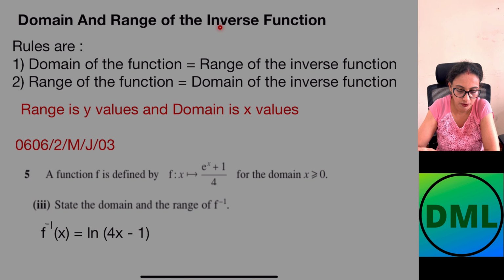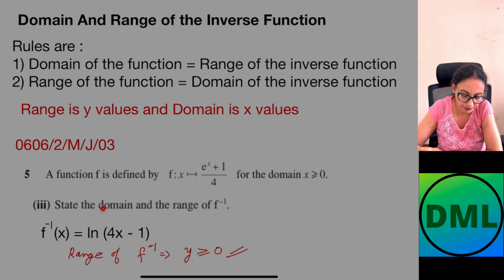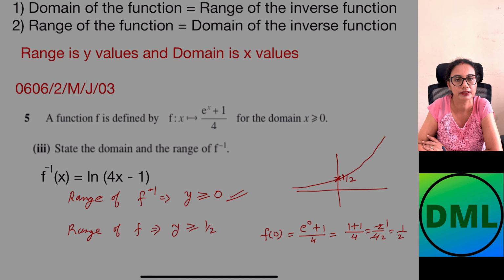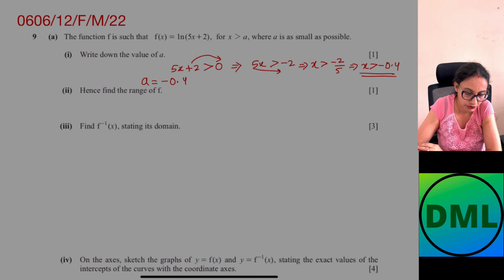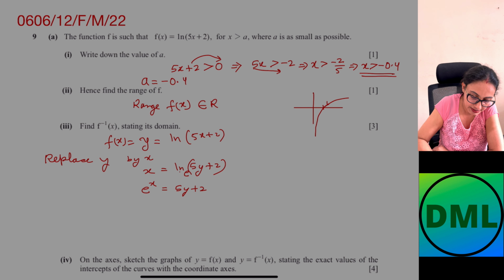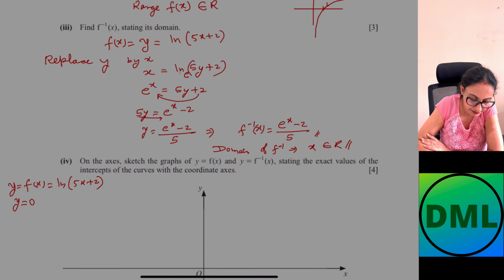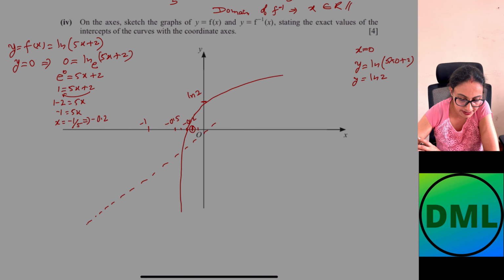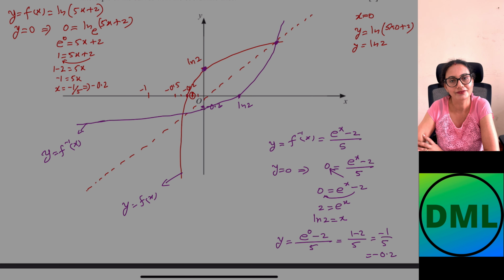IGCSE/CBSE-Functions-Domain And Range of The Inverse Function ,Graph of Function & Inverse Add Maths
Hello everyone, in this video, we are understanding How to find the inverse function? How to write the domain and range of the inverse function.How to plot the graph of the function and the inverse function.

 Past paper questions discussed in the video are
0606/2/M/J/03, question no 5
0606/12/F/M/22

Credits: DML